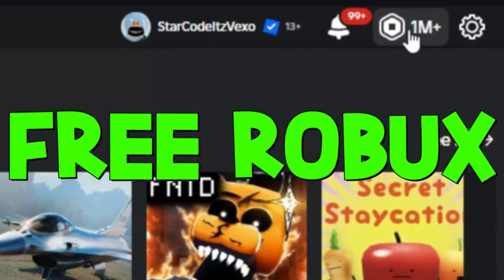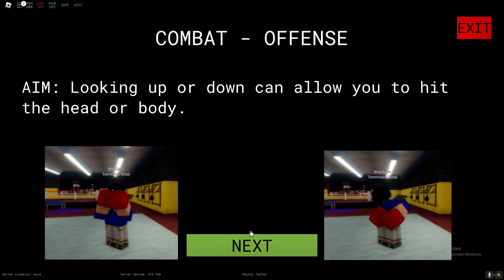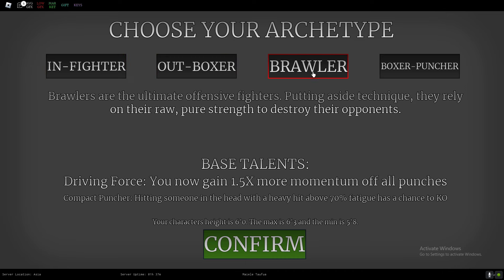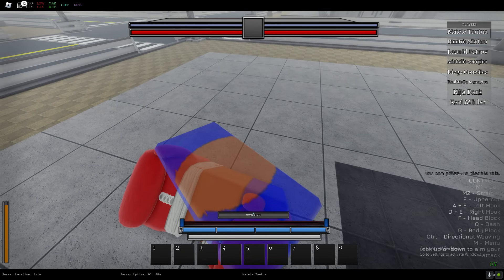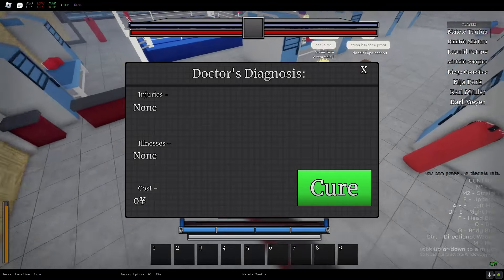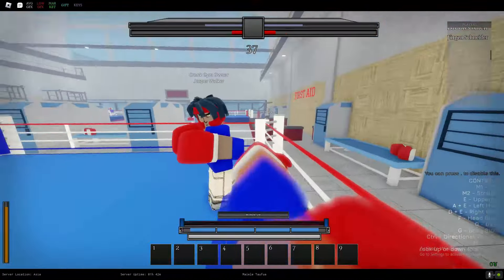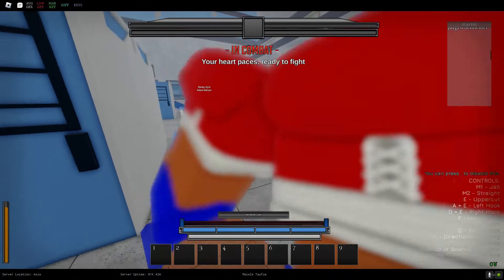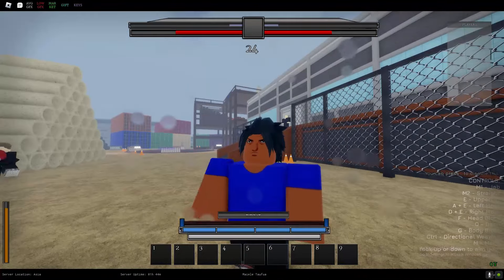TH3 GUIDE! (TRUE HEART 3) (HOW TO GET MONEY, HOW TO BE PRO & MORE)